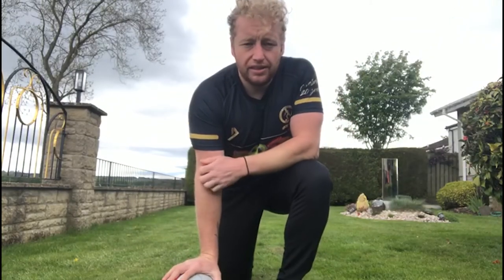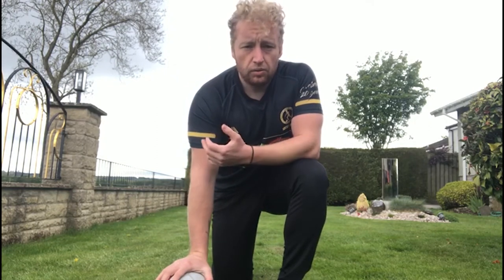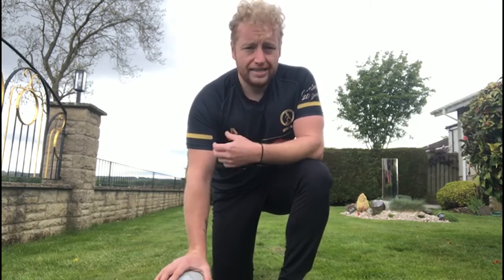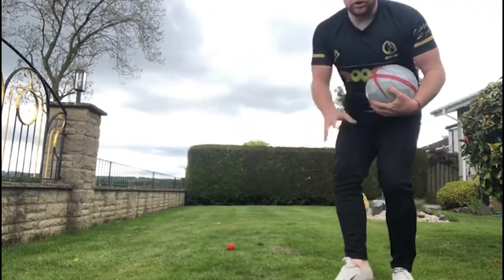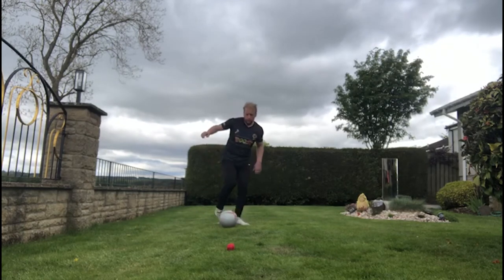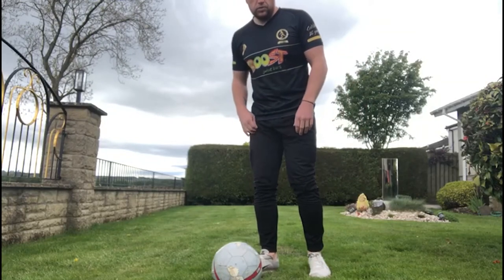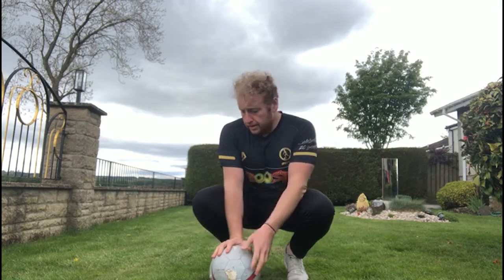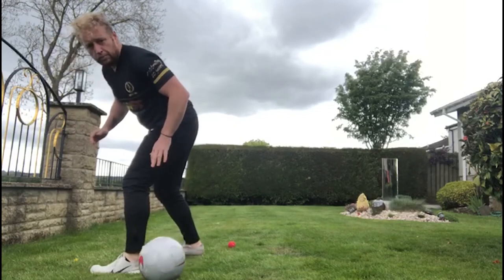The Ronaldo Chop Progression || Little League Daily Skills Episode 27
In episode 9 of LittleLeagueDailySkills, Coach Jon introduced the basic Ronaldo chop technique. Today, Coach Kurt shows us how to progress the skill to help you get away from defenders.